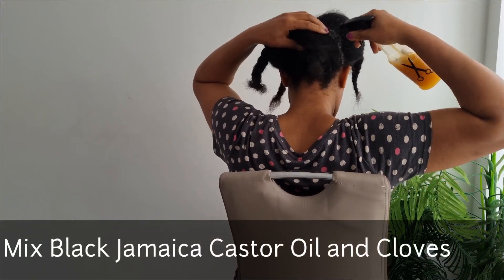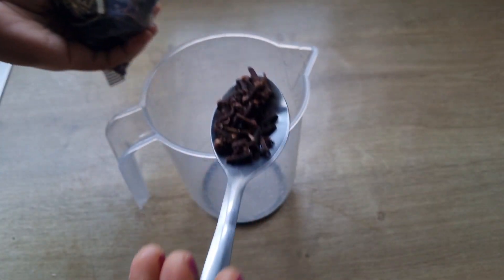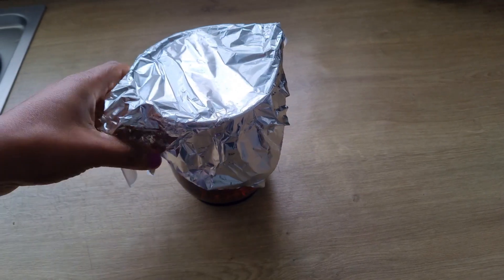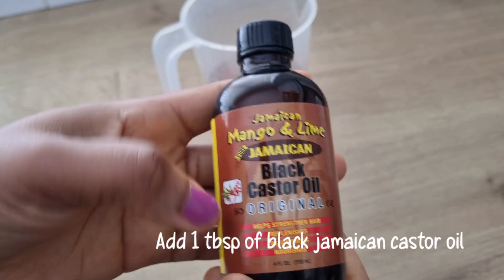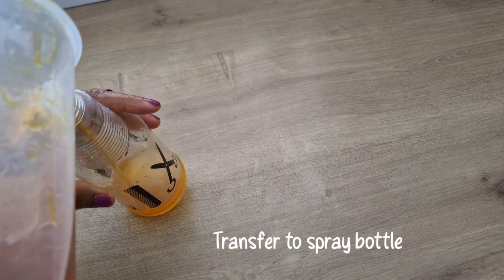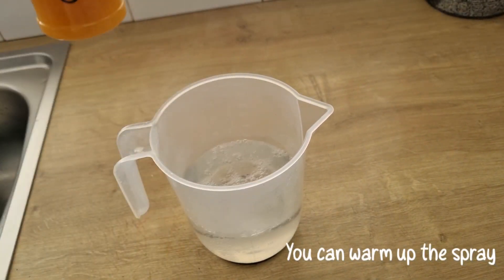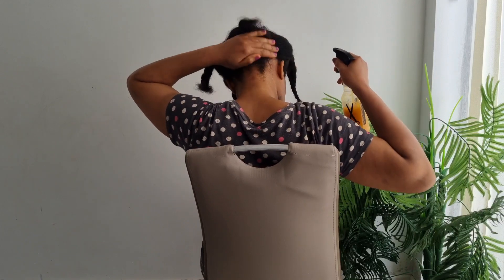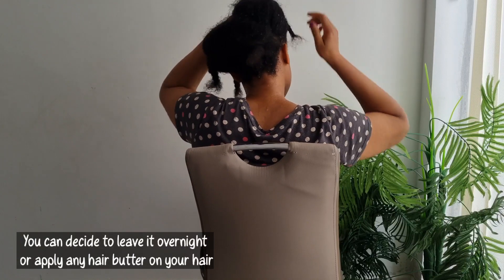Discover the ultimate hair growth solution: Jamaican Black Castor Oil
How To Use Jamaican Black Castor Oil to double Hair Growth/Grow Long Hair & Prevent Hair Breakage. Mix Black Jamaican Castor Oil and CLOVES and See What Happens After 2 Weeks Straight SHOCKED. Jamaican castor seed oil will help to moisturize, strengthen and increase hair growth while the clove will help to stimulate hair growth.use black Jamaican castor oil mix with clove to treat postpartum, hair loss, or fall. massage your hairline morning and evening with black Jamaican castor oil and you will be surprised with the results.
 CASTOR HAIR GROWTH CHALLENGE: Use Castor Oil like this for 30 Days | Double Hair Growth & Density. This is a magic hair growth spray made with only 2 ingredients, it is super effective for hair growth. There are so many ways that you can use Jamaican castor oil, mix cloves, and black Jamaican castor oil to stop hair loss in 2 weeks, it can be used for bald spots, and hair loss. your hair will grow like crazy with this spray.
spray daily for weeks for faster growth
insane hair growth spray
natural hair growth spray
grow hair faster in a short time using this spray